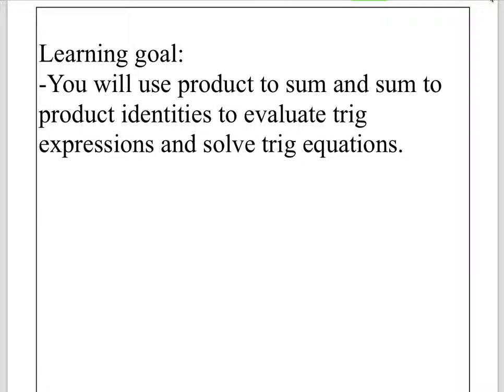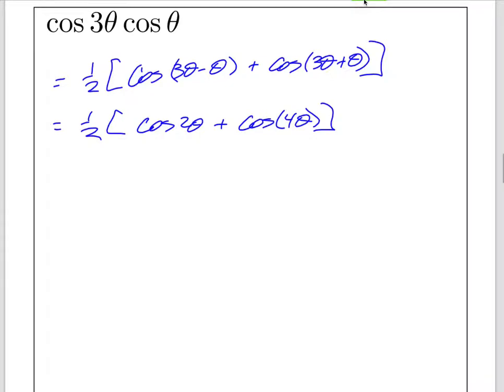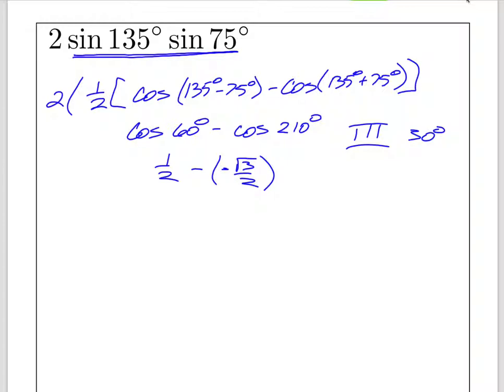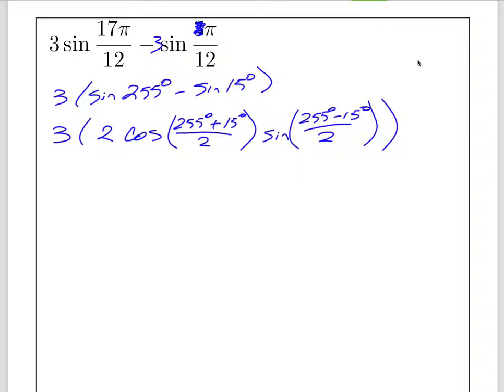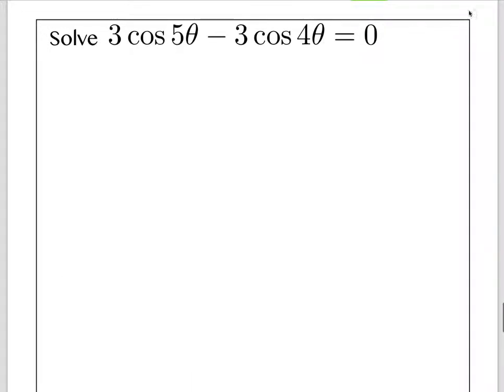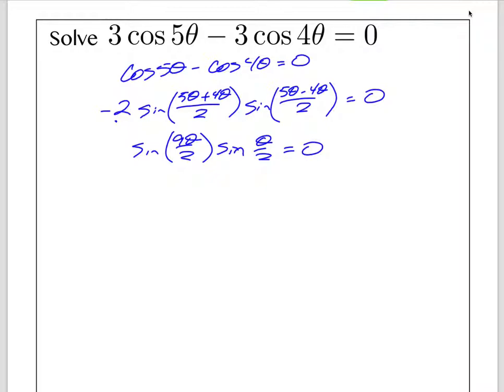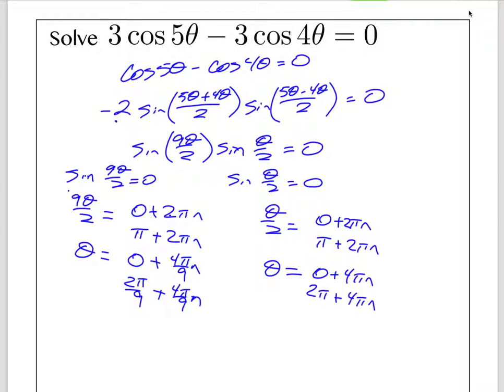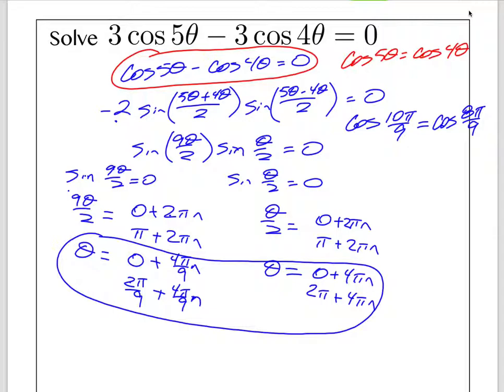Product to sum and sum to product identities - Unit 8 video 5